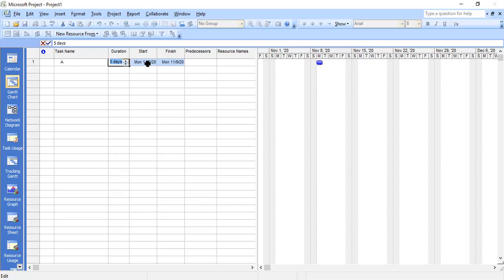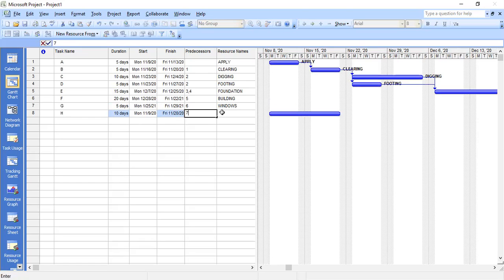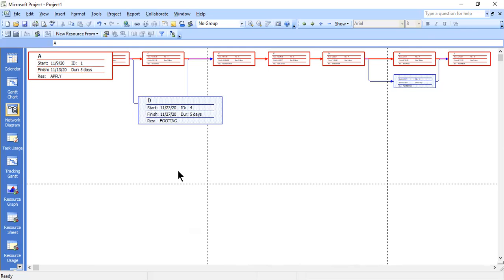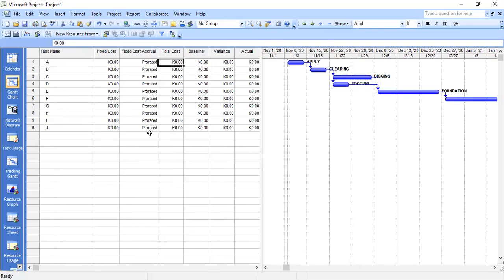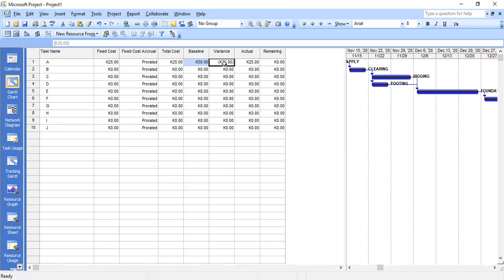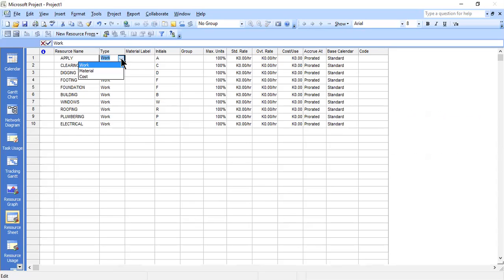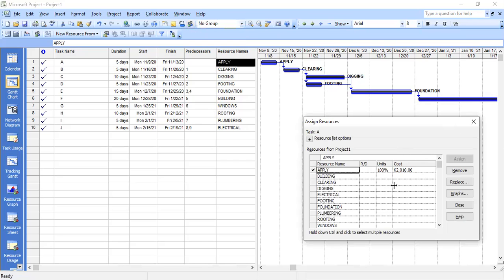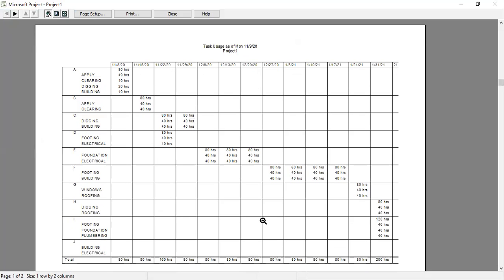Project Software Management Practical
This video will help the students to understand the principle steps of creating a project plan using Microsoft project 2007 software.